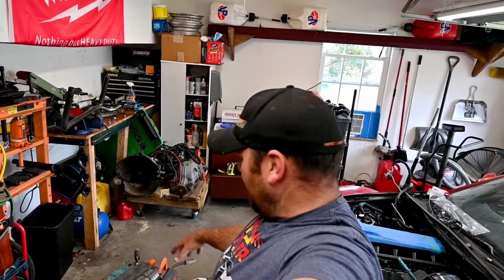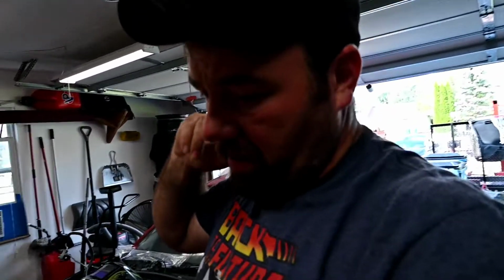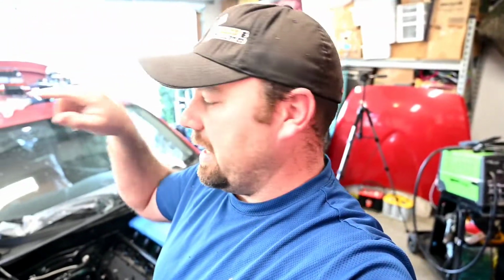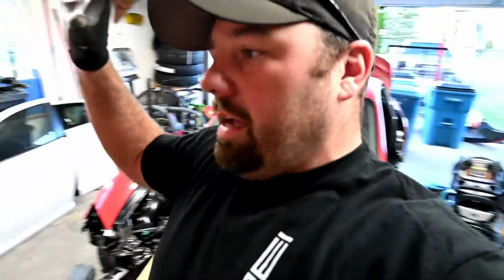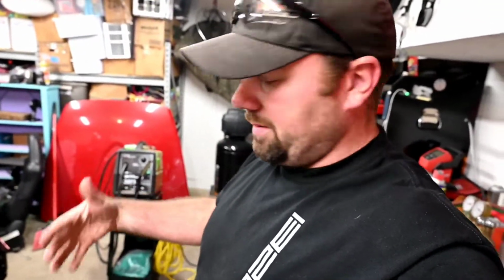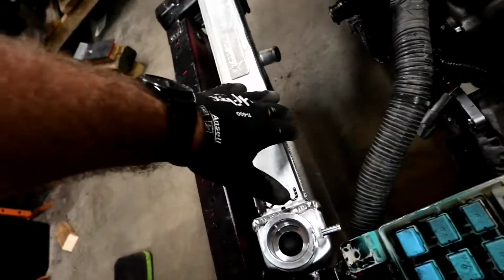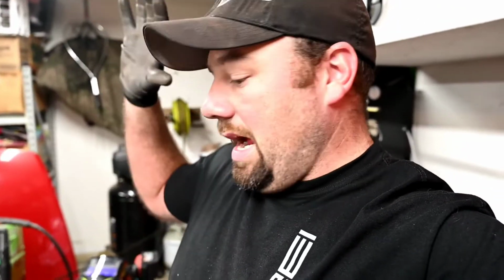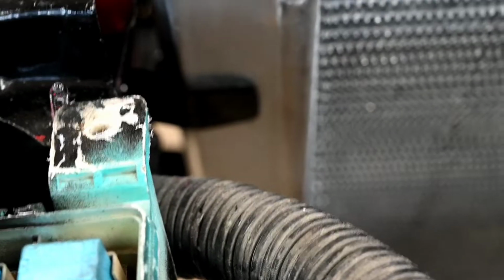Radiator Support Gets Finished & Better Editing! Please comment a critique!!!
I know that this was a whole lot of work and effort put into something that could have Been made easier but this worked out for for how I envision the future of this car and what it's gonna take to keep it maintenance and service ready. I Spend extra time on editing This video please comment and comment and let me know what you think about about anything containing this video or previous videos. I welcome both harsh and positive criticism! It will only make me improve! The next video will be more assembly. I just don't know what yet. I have so many things to finish.